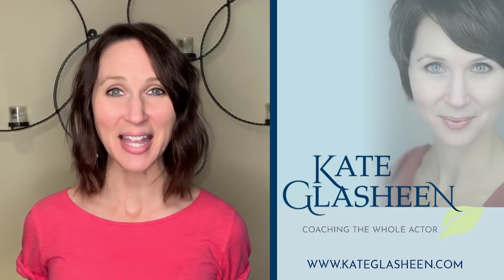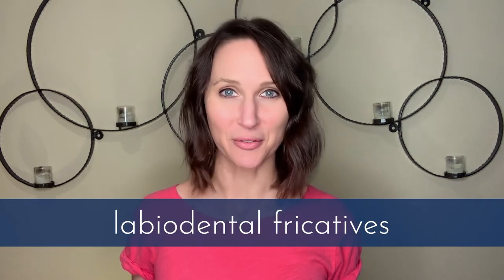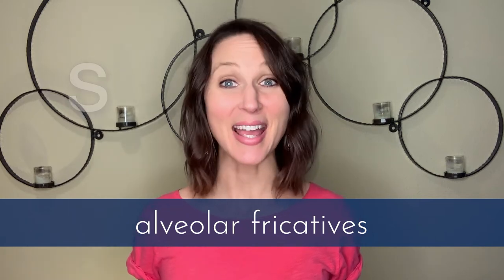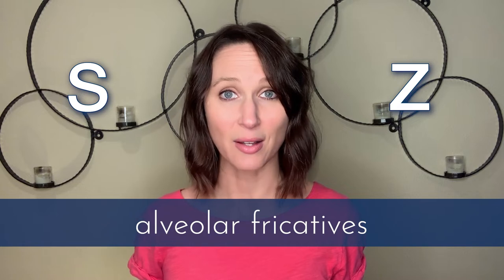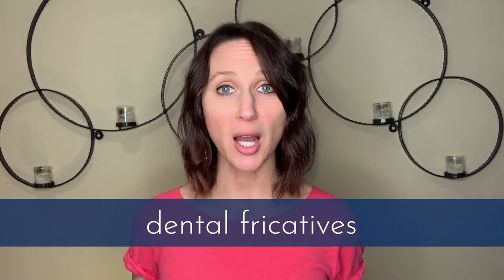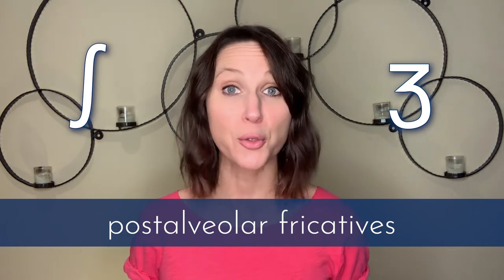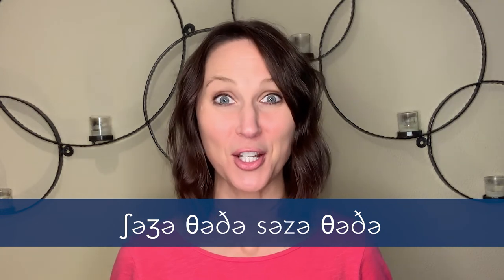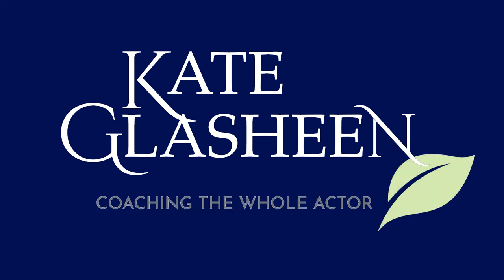Sound of English: Fricatives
Fricatives are another set of consonants that are important for both clarity of speech and artistic interpretation of text. Learn about the distinguishing features of these sounds and a few tools to practice them.

Quick Note: The "ezh" /ʒ/ is also known as the "yogh." Sort of rhymes with "jog."  /jɒg/

Video Editor: Casey Glaude